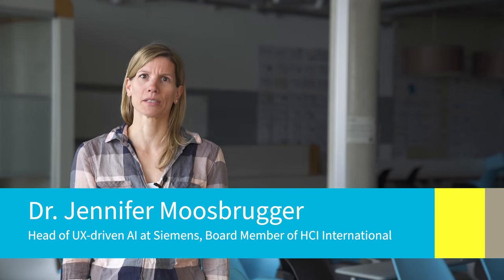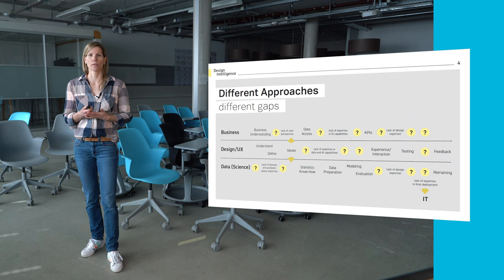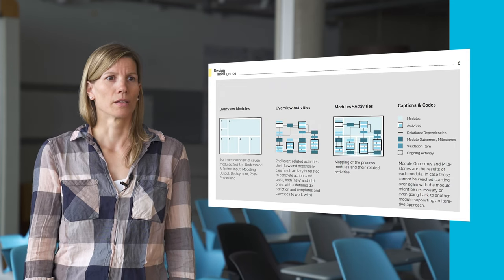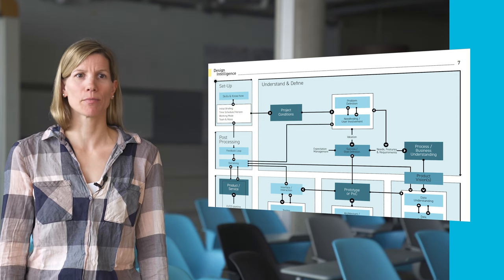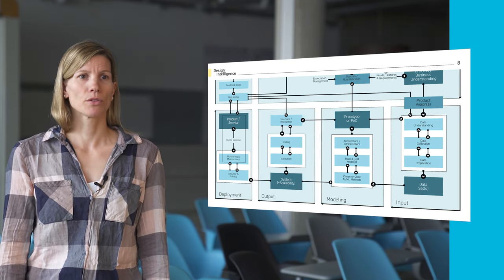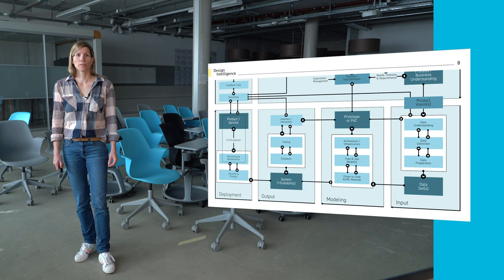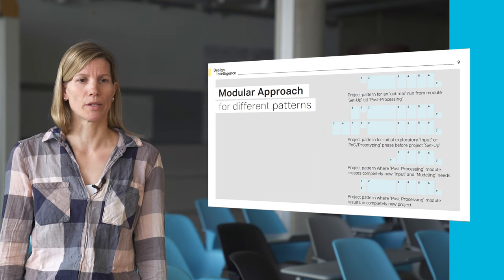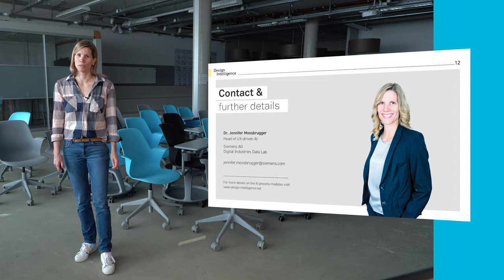AI Ship - Design intelligence by Dr. Jennifer Moosbrugger